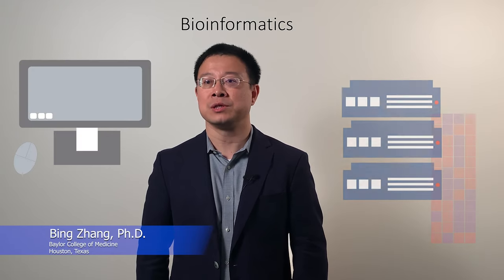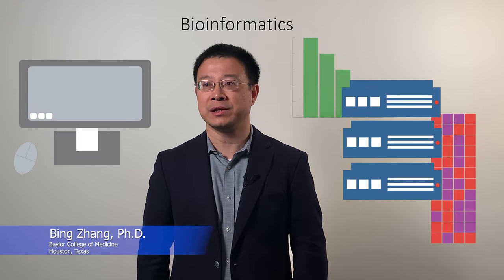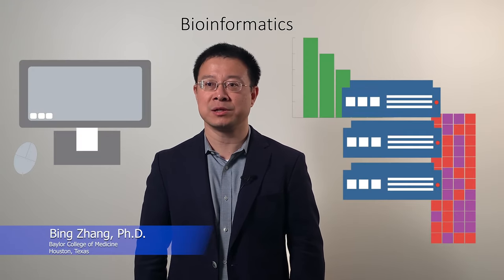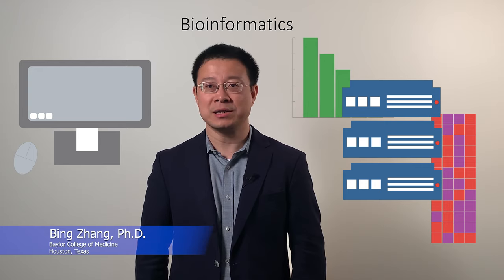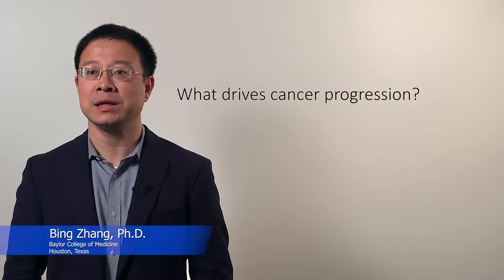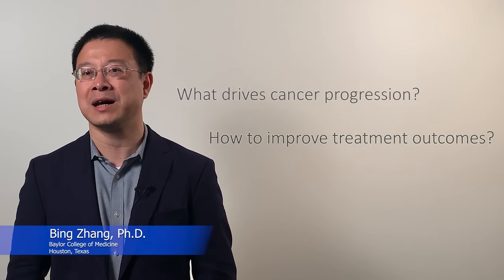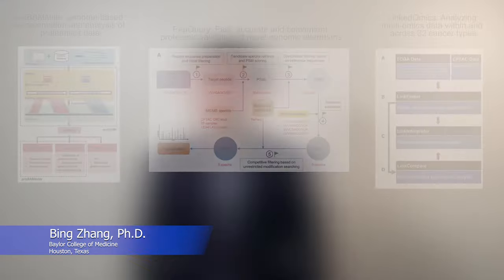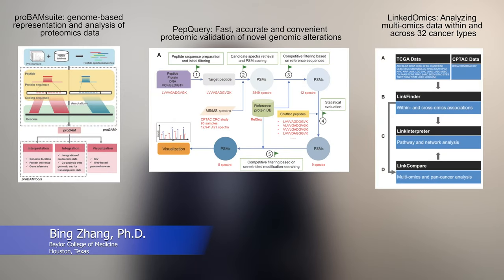Bing Zhang: Bioinformatics, Principles of Proteomics Series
Bing Zhang of the Clinical Proteomic Tumor Analysis Consortium (CPTAC) and Baylor College of Medicine in Houston, Texas discusses bioinformatics.